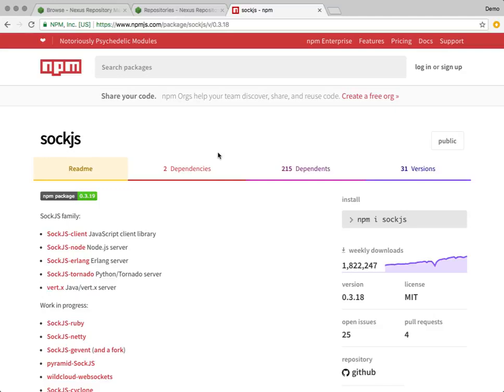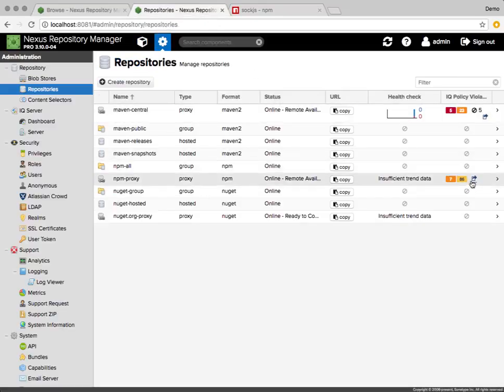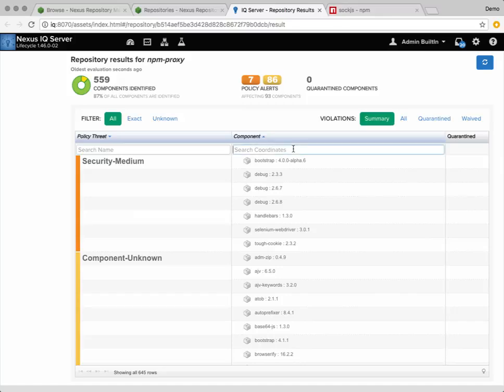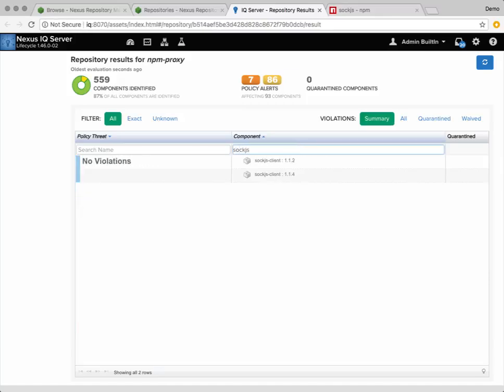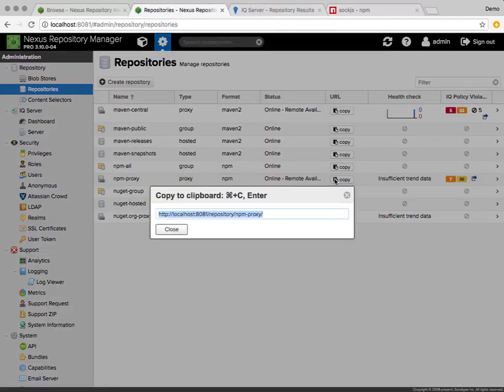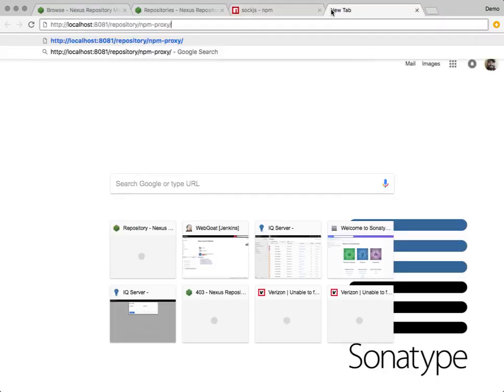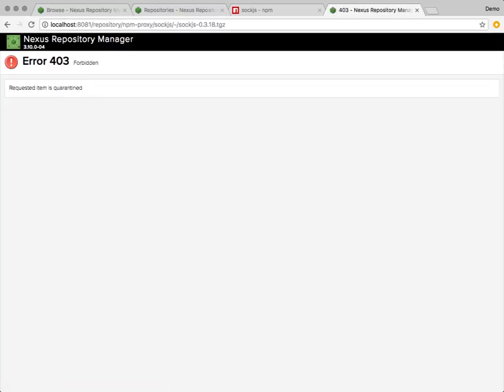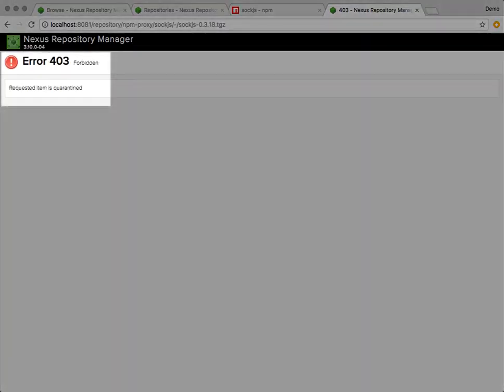Nexus Firewall Demo with Browser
Nexus products work where you work. Sonatype's Andrés Pérez leads users through Nexus Firewall within your browser.